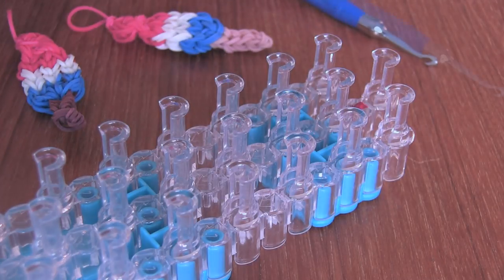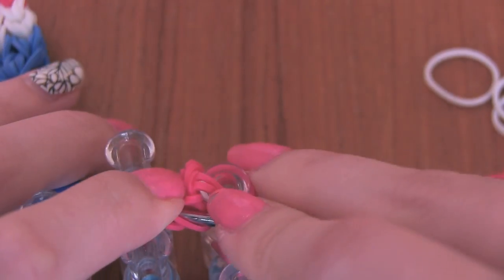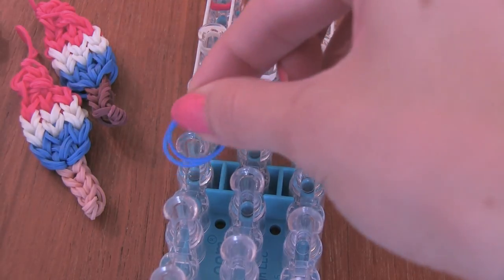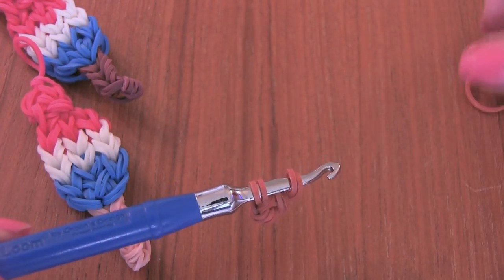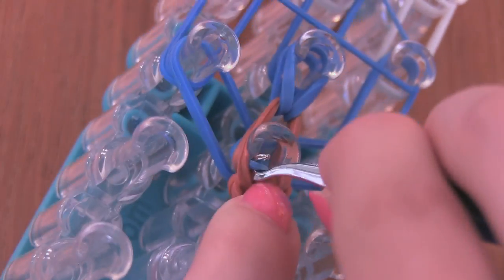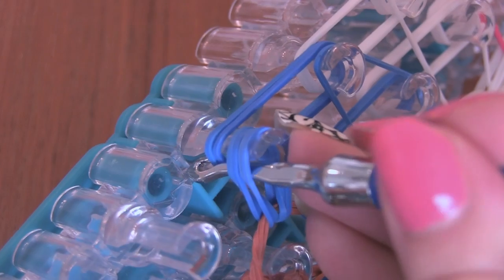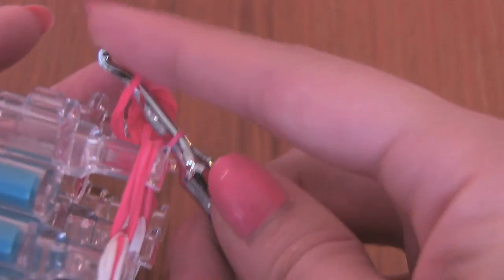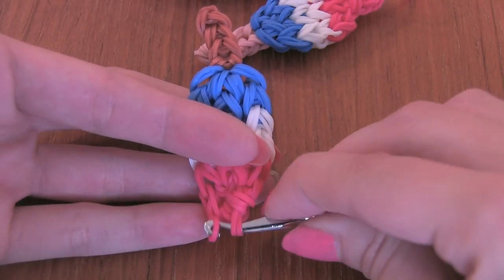RAINBOW LOOM : DIY Bomb Pop Charm | SoCraftastic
Please get this video to 10,000+ Likes. :)
Bomb Pops are all the rage! ;) It's a Rainbow Loom popsicle charm! I made this design completely on my own. I'll see you all on Friday for a new DIY here on SoCraftastic.

: : : SEND ME MAIL : : :
Sarah Takacs